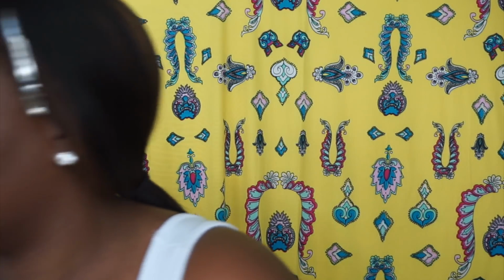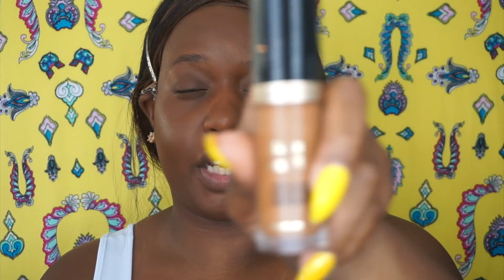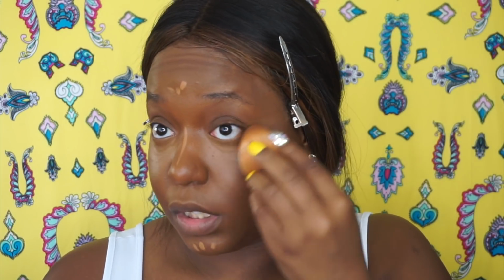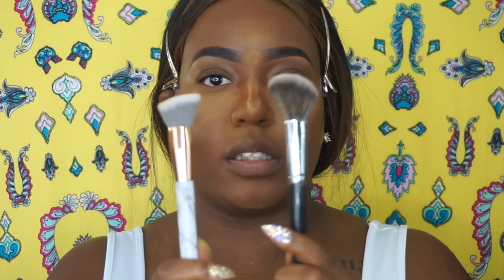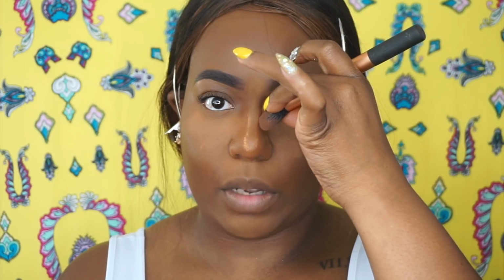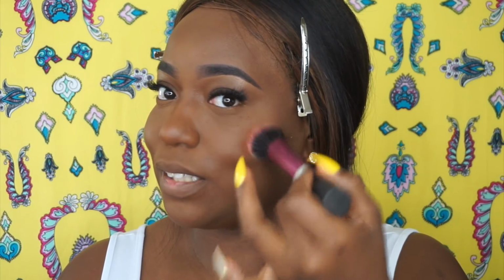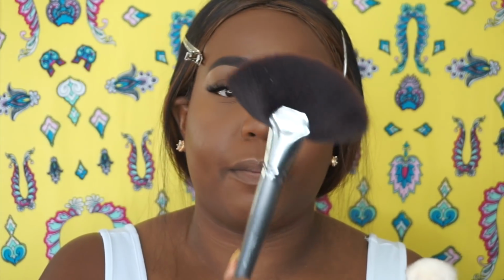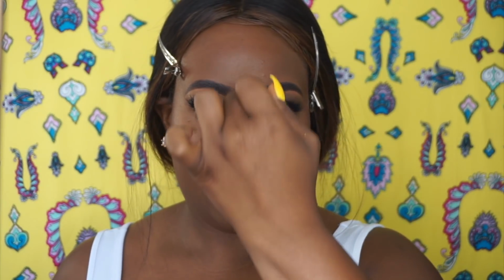Makeup for Dummies | Ep. 6: Complexion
What's really good loves?! Today we have episode 6 of my Makeup for Dummies Series. It' s all about the skin! complexion. Proper tools and products to use to get a flawless finish! I want you to feel like I'm right there with you critiquing and teaching. WE NEVER COME TO PLAY. IT'S ALWAYS TO SLAY! I hope you all learn a ton from this series and make yourself proud of where your makeup skills go. Thank you all soooooo much for coming back to my channel!
PROUCT LIST

Primer that works for skin type
Foundation that works for skin type
Concealer 2-2.5 shades lighter than skin tone (cream or liquid)
Loose Setting powder
Contour powder 2 shades darker than skin tone
Blush of your choosing
Powder highlighter
Setting Spray

Drake - I'm Upset
Want me to review a product or get in touch:

Tangeia Smith
Scott AFB, IL 62225
Do not hesitate to leave a video suggestion or product review recommendations!